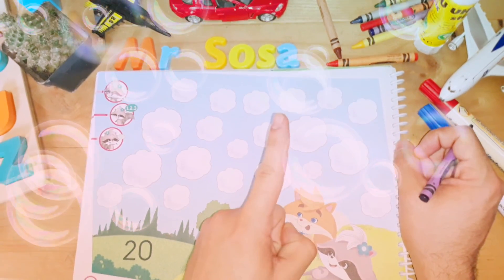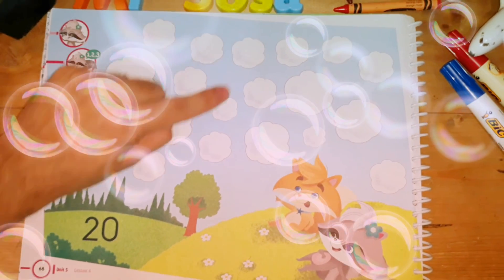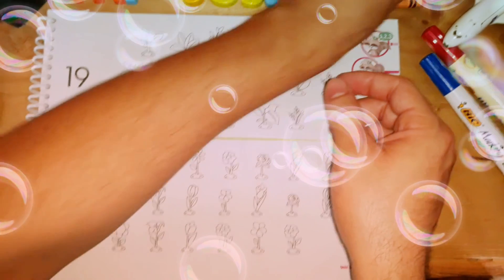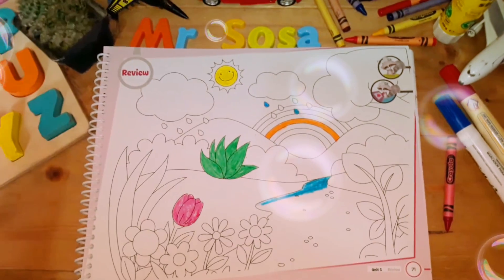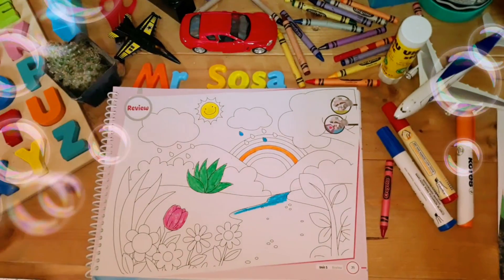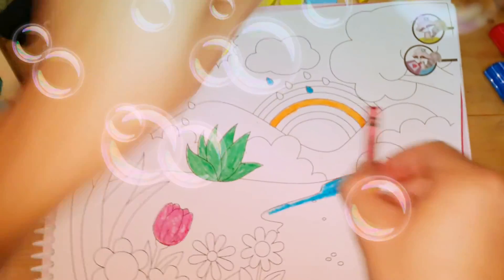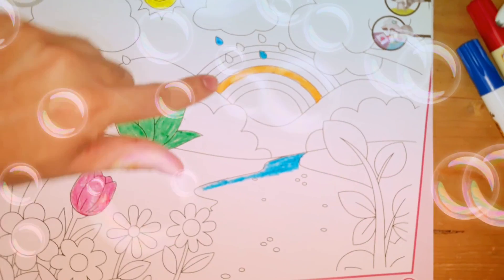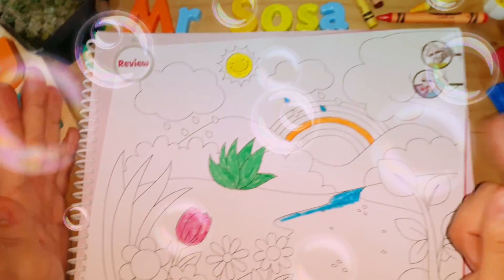Kindergarten English Class - COUNTING UP TO 20!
MR. SOSA/ HAPPY LAND SCHOOL